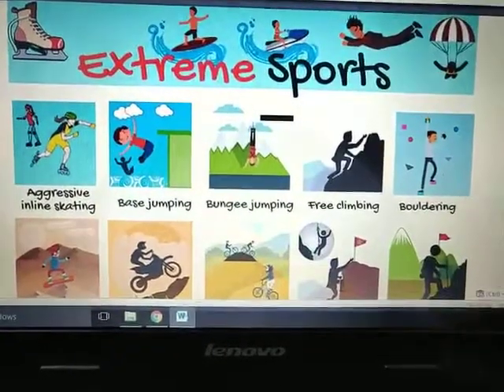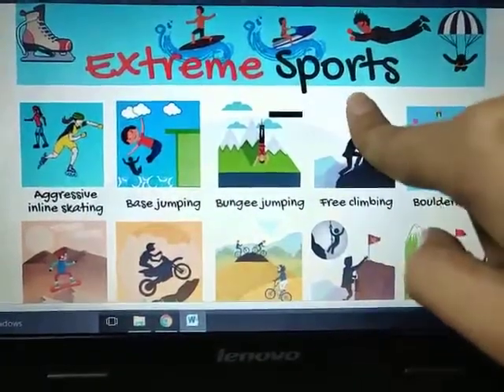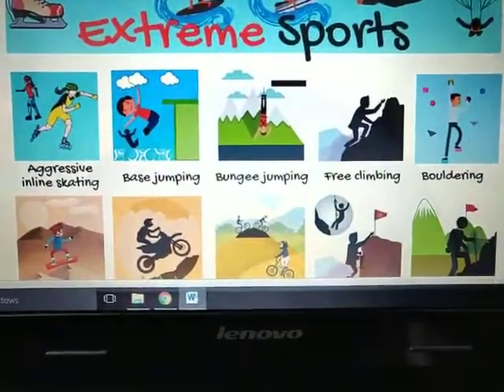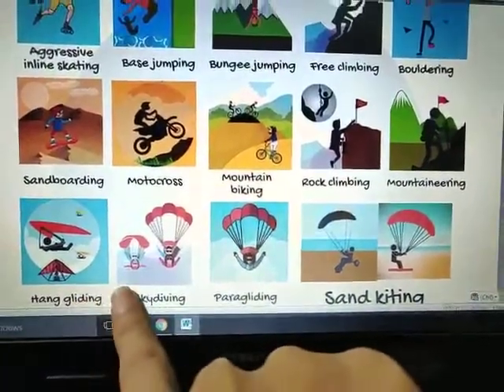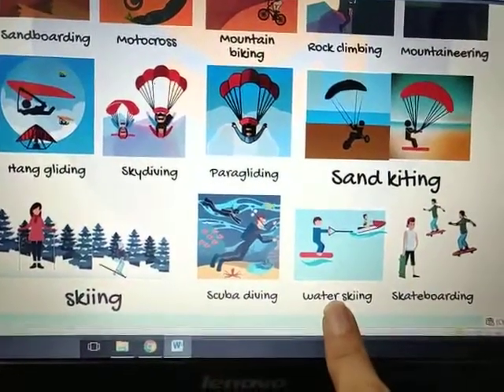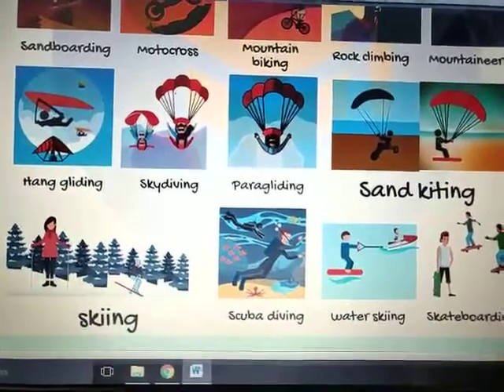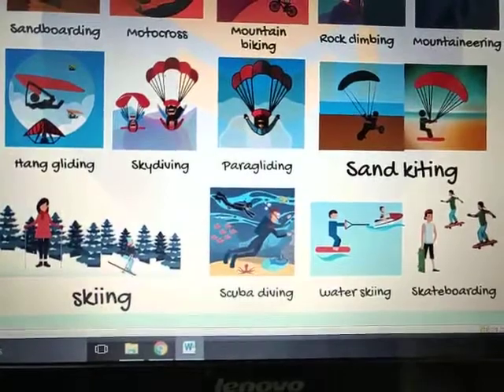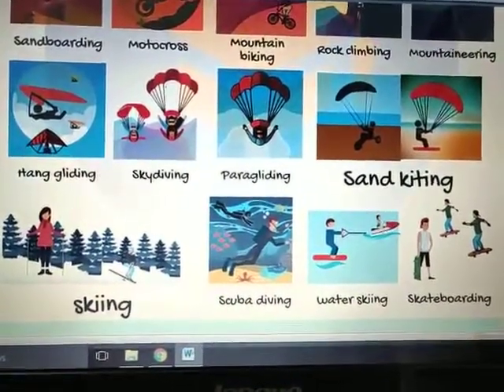Class 5 EVS Extreme Sports by Mrs Jaya